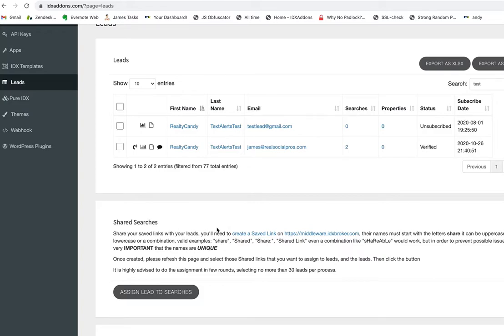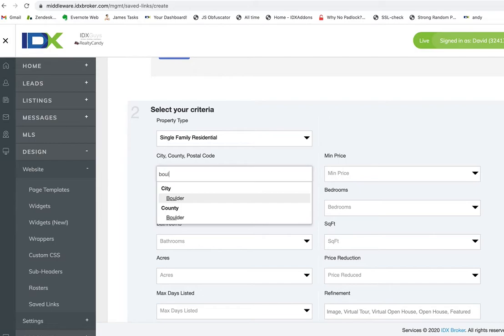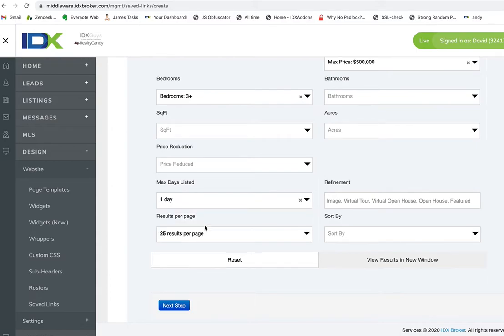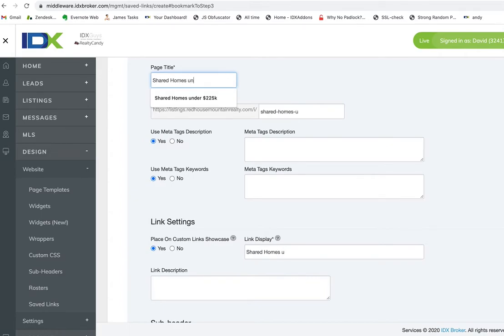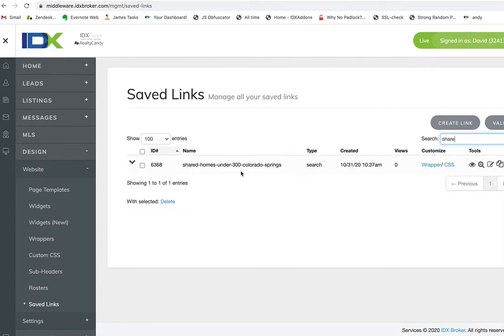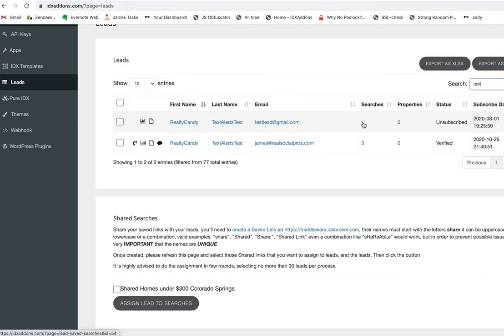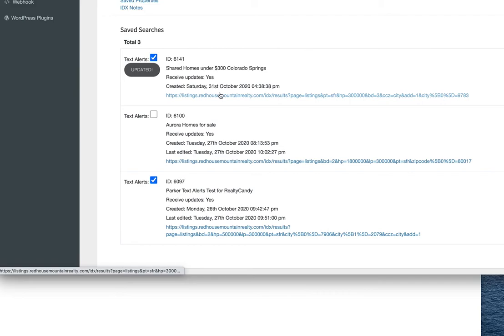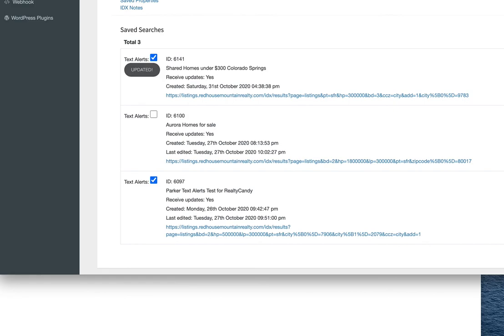Shared Saved Searches and Lead Text Alerts for IDX Broker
Setup a Shared Search that you can use as a saved search to get emails to all of your IDX Broker clients.

Once you have that in place, you can use the free Lead Text Alerts to get SMS alerts sent to your clients when a new property comes on the market.

TXT messages are the fastest and most effective way to work with your clients.